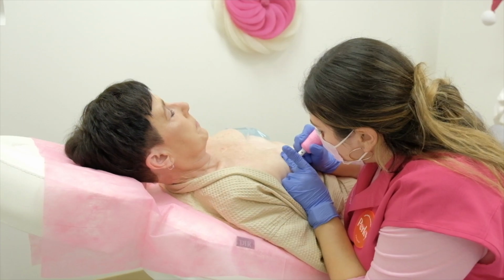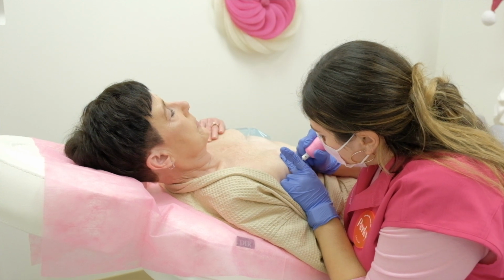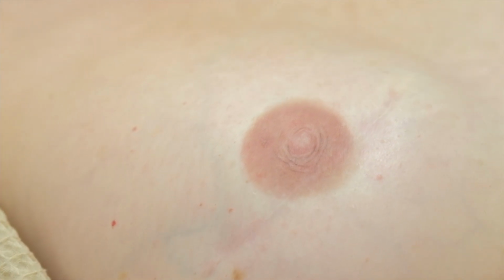Nipple Reconstruction: 3D and 4D Nipple Reconstruction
Dr. Garza discusses nipple and areola reconstruction with Crystal and Courtney of Perky in San Antonio, Texas.